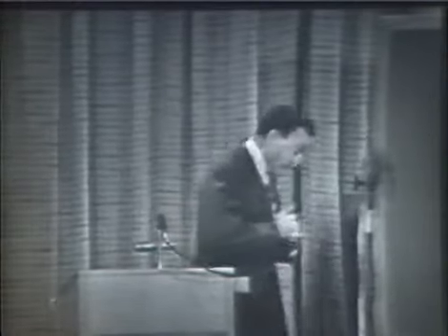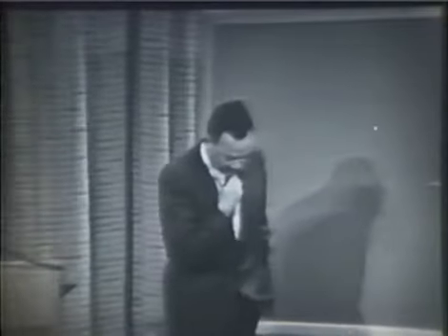Feynman Messenger Lectures Part 4 Symmetry in Physical Law